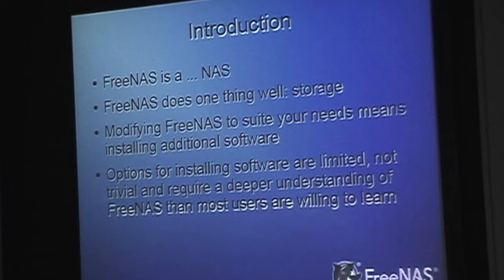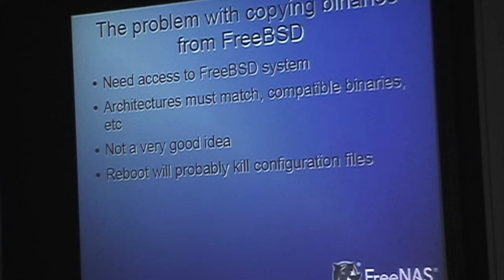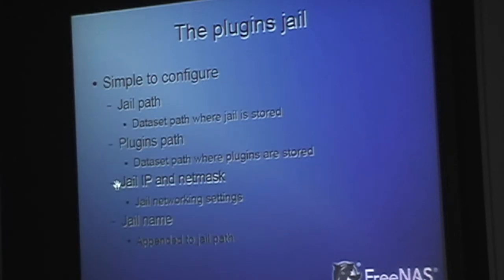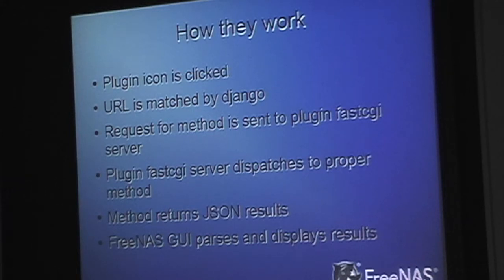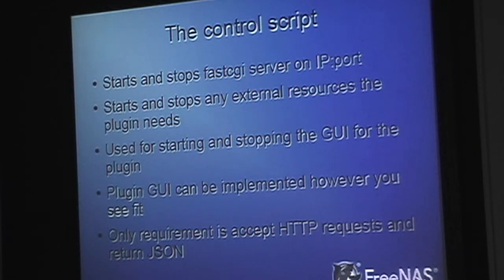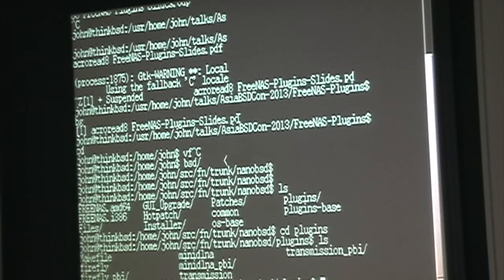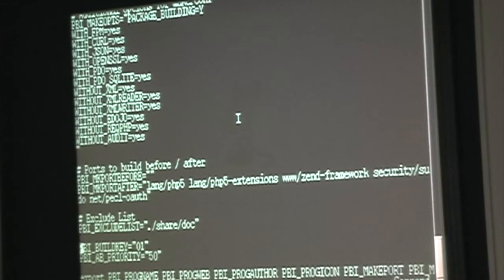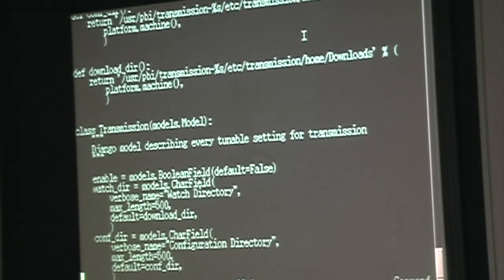John Hixson: FreeNAS Plugins everything you ever wanted to know (P1A, AsiaBSDCon 2013)